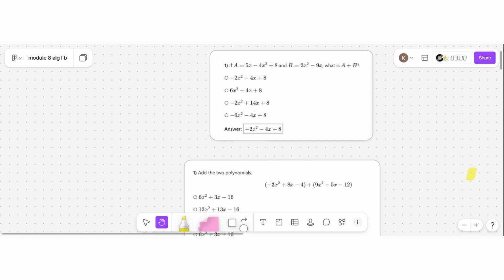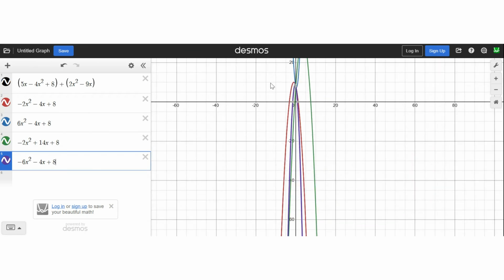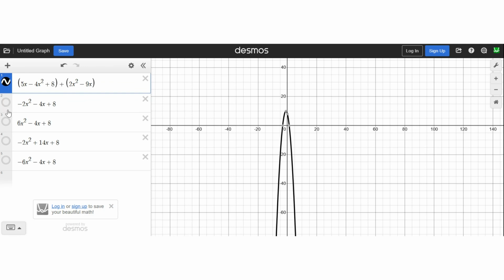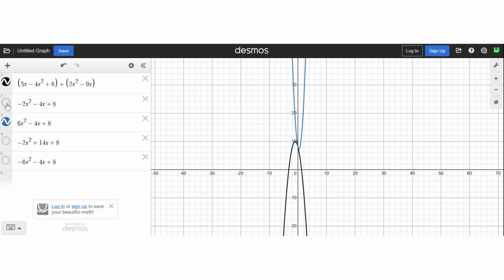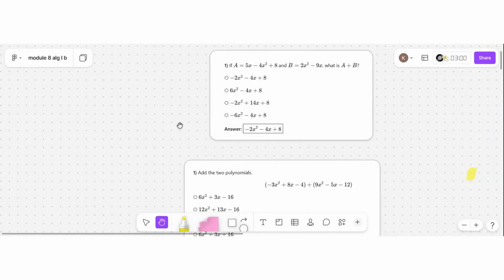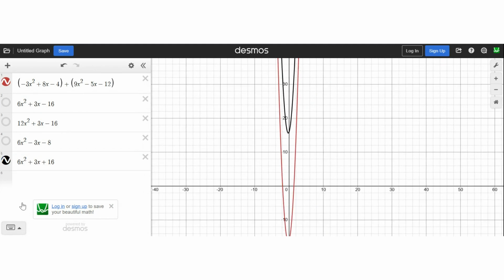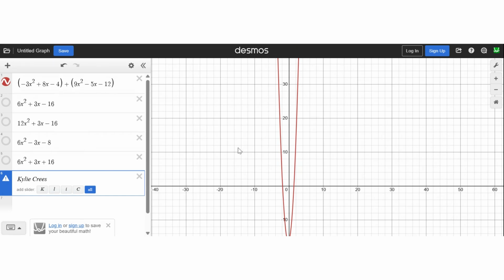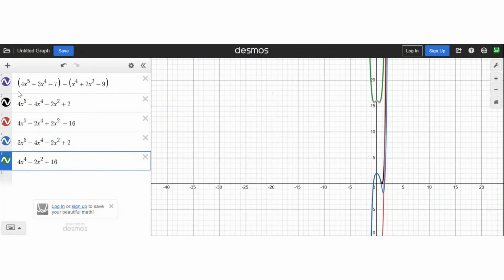How to use Desmos - Alg B: Module 8: Add and Subtract Polynomials